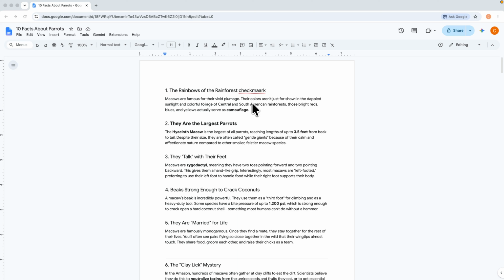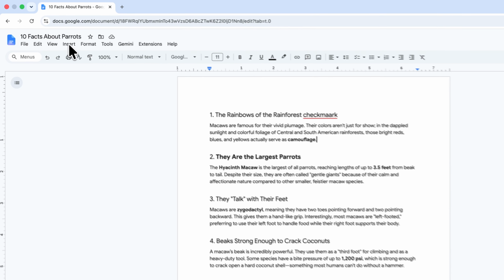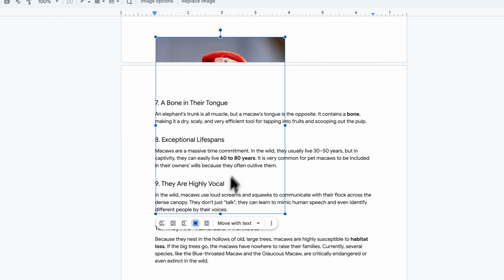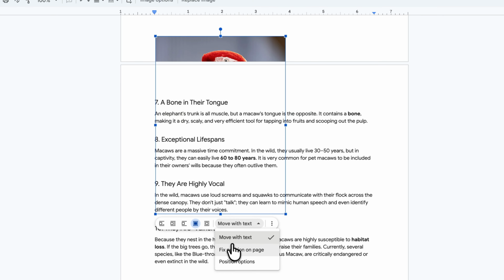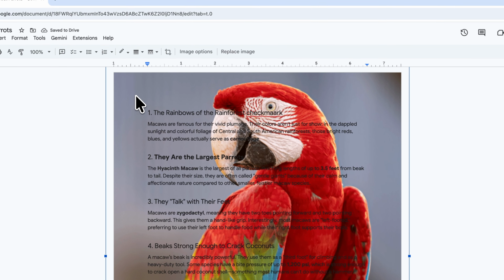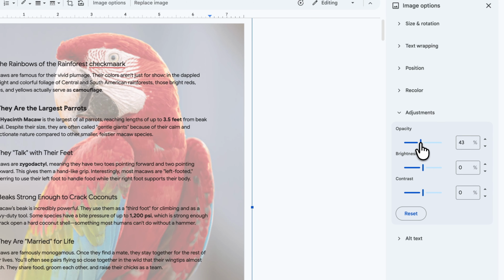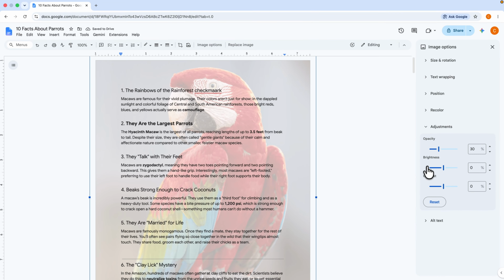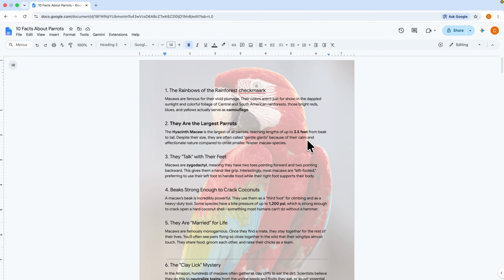How to Change Image Opacity in Google Docs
In this video, I show you how to change image opacity in Google Docs.
You’ll learn how to insert an image, place it behind the text, switch to fixed position on page, resize it, and adjust opacity, brightness, and contrast using Image options → Adjustments.
Perfect for watermarks, soft backgrounds, and clean document layouts.